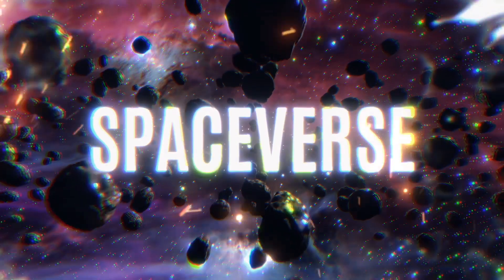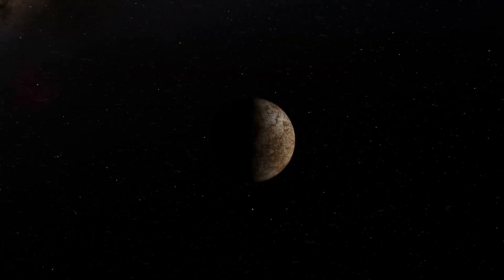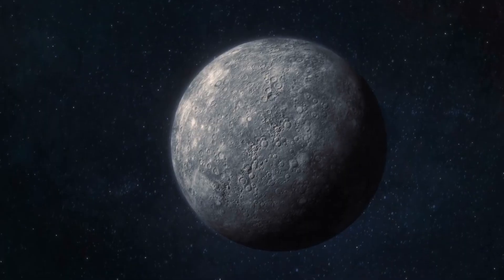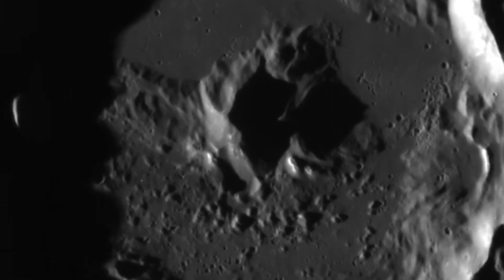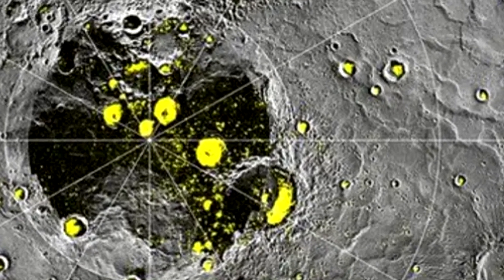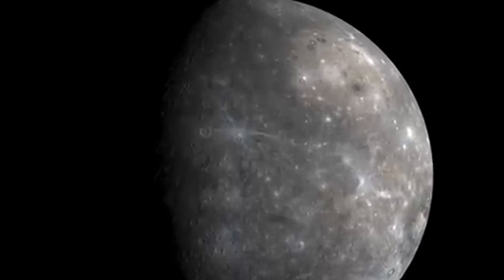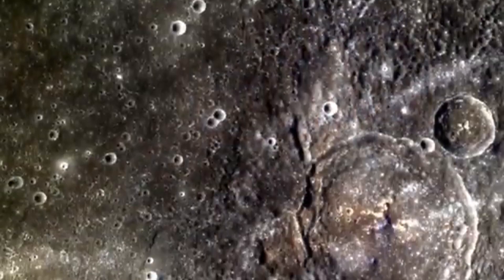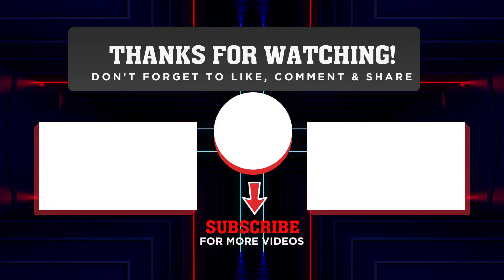Scientists Surprised By Mercury Insights From James Webb Telescope's Latest Data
Discover the groundbreaking findings about Mercury revealed by the James Webb Space Telescope! Scientists are stunned by the latest data, uncovering surprising details about the planet's surface, atmosphere, and more. Explore how this revolutionary discovery could reshape our understanding of Mercury and the solar system. Don’t miss out on these jaw-dropping insights!